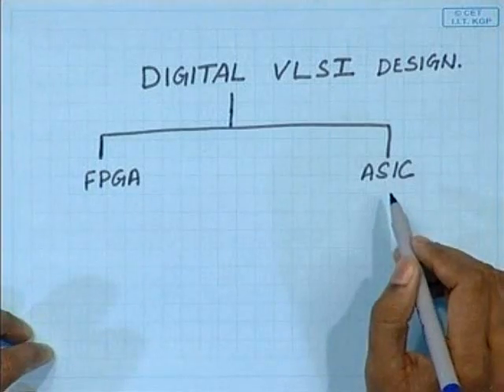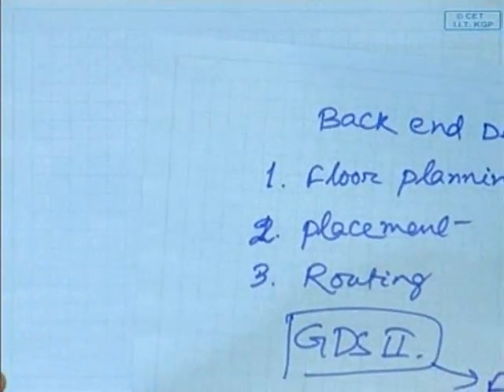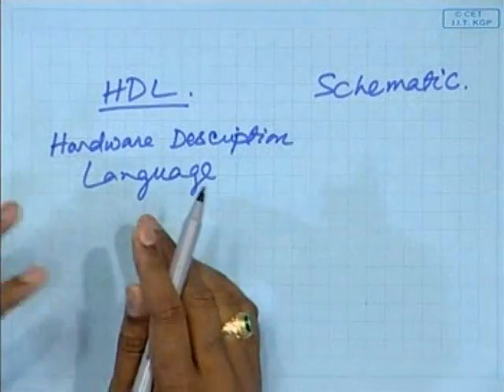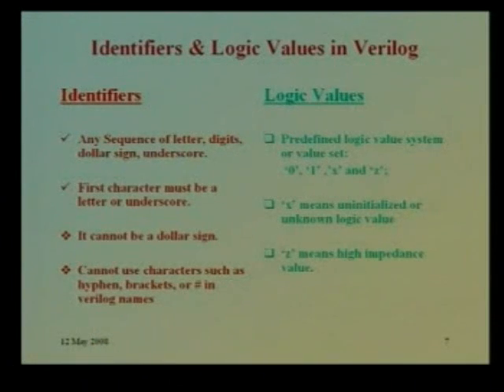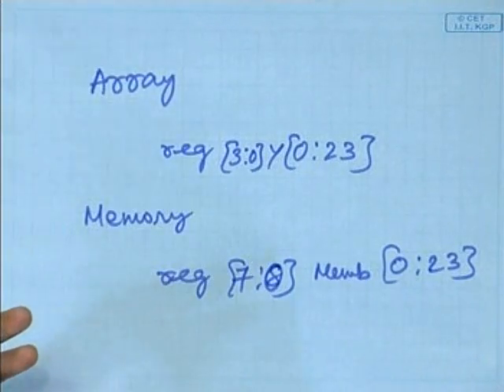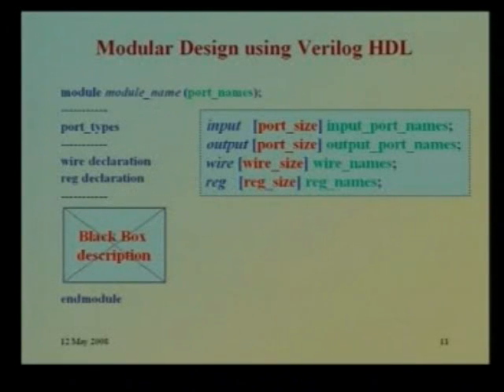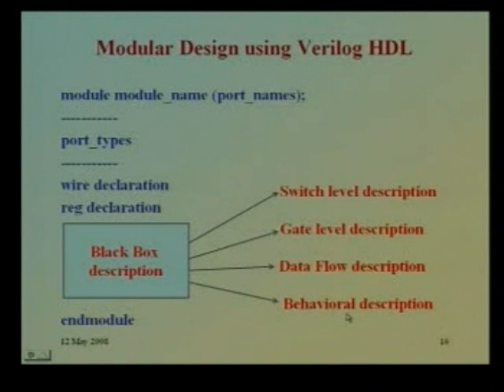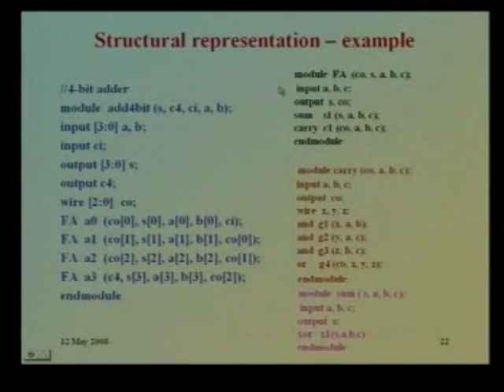Lec-12 digital vlsi design using verilog.wmv